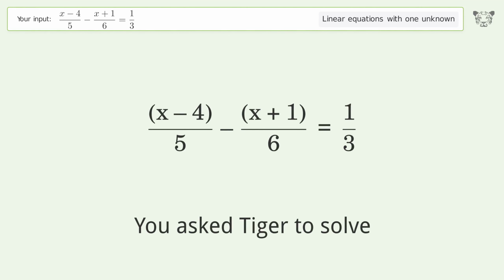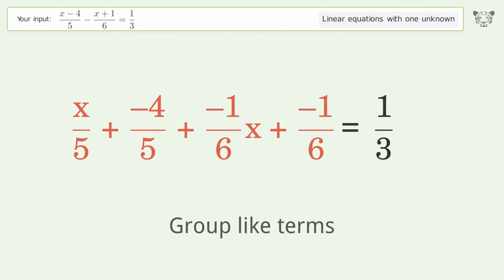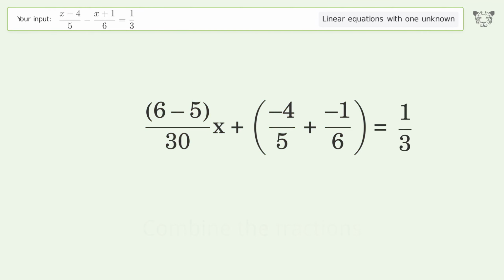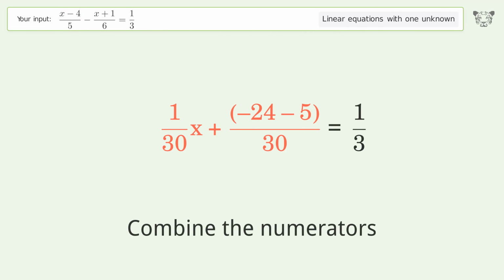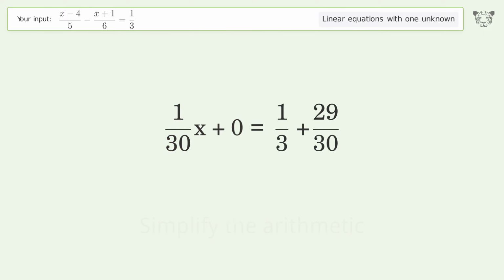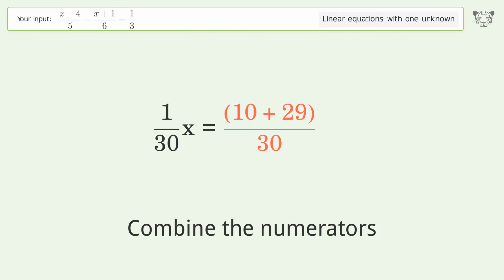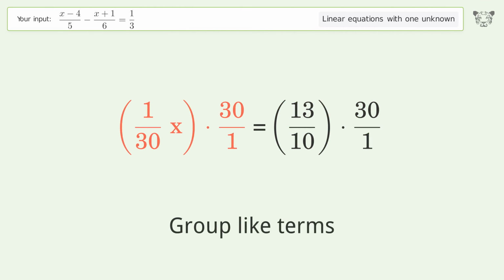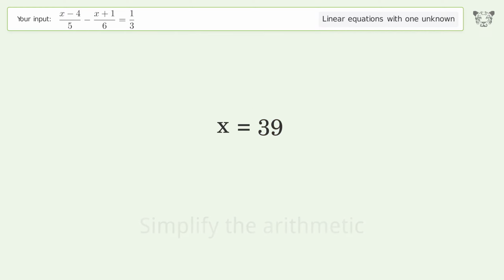Linear equation with one unknown: Solve (x-4)/5-(x+1)/6=1/3 step-by-step solution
Solving (x-4)/5-(x+1)/6=1/3 using the linear equation with one unknown solver

for a step-by-step and more tips and tricks for dealing with linear equations with one unknown.